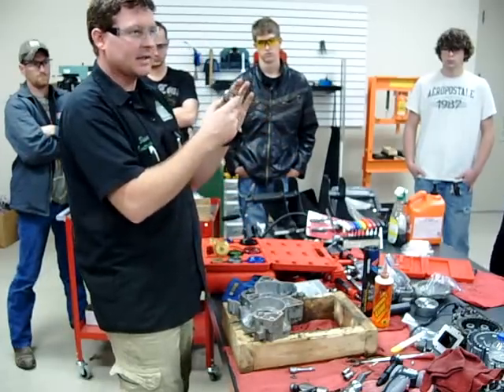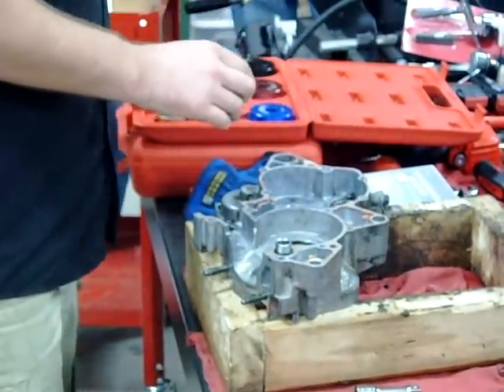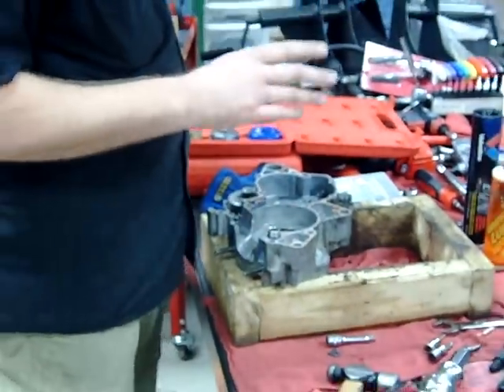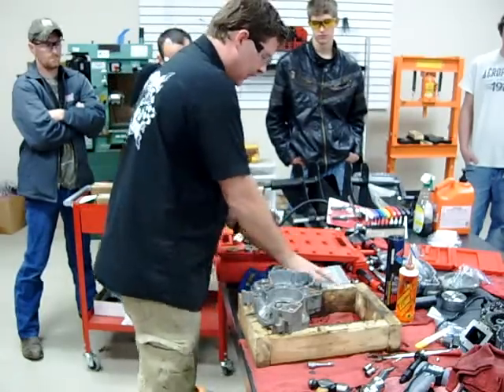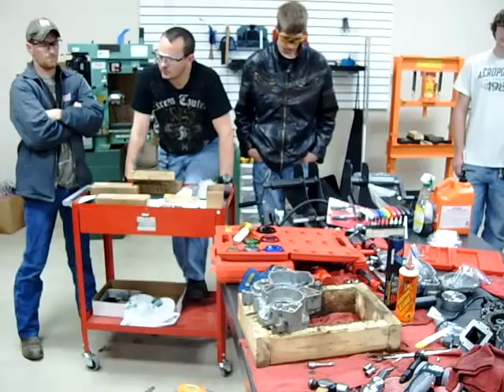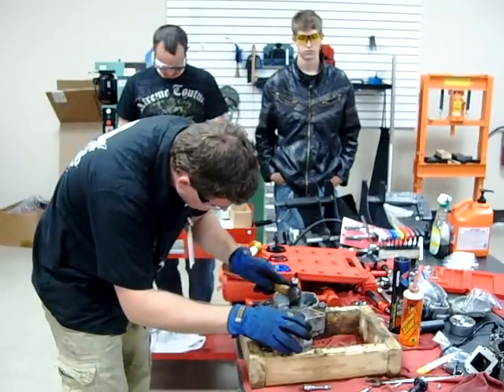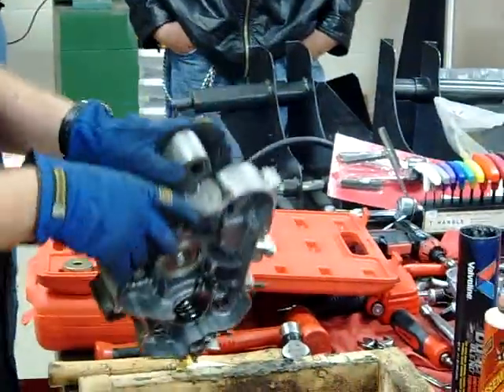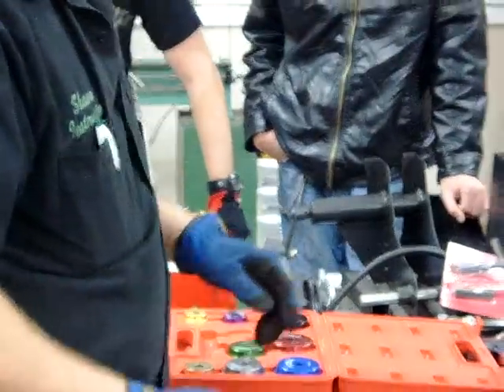2-stroke dirtbike motocross transmission crankshaft bearing installation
We are installing a transmission bearing into a 2-stroke motorcycle engine. This demonstration was filmed in the lab at Western Iowa Tech Community College Motorcycle and Powersports Technology Program.